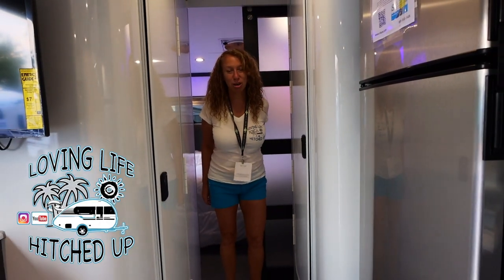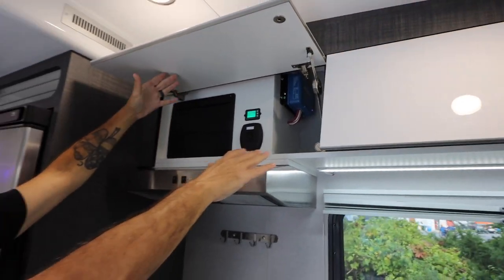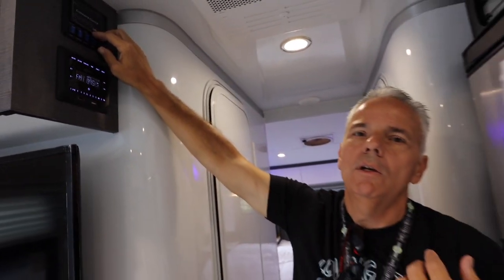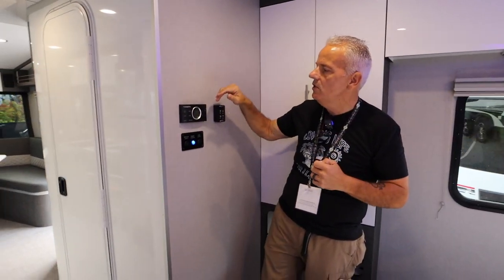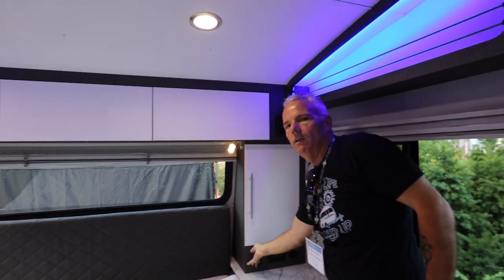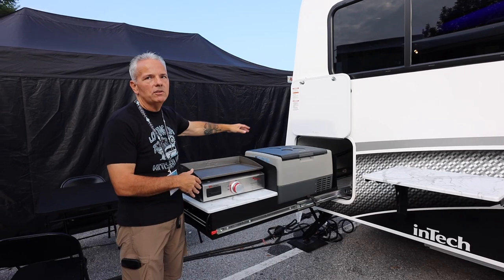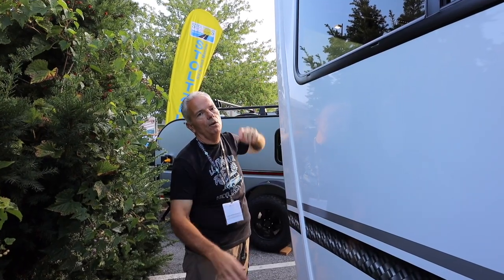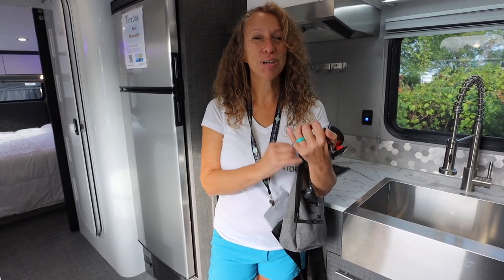2021 Hershey RV Show InTech Terra OasisTour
2021 Hershey RV Show the InTech Terra Oasis Rover was one of our favorite. We finally got to see an InTech Terra Oasis Rover up close and do a thorough walkthrough and video tour. We take you through all the cabinets and show you all the features of this amazing camper. Intech makes the Terra Oasis as a base model and as the Rover package with added features  and more aggressive  tires and ground clearance for back road adventures. With a solar set up and lithium batteries this super RV is ready for some off grid adventures. This is in our TOP 5 Favorite Campers ever category.